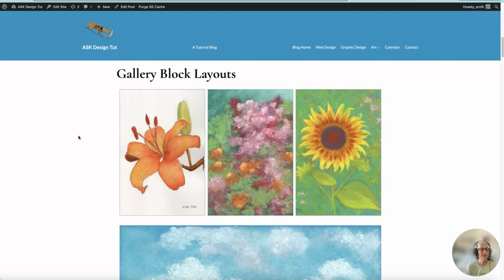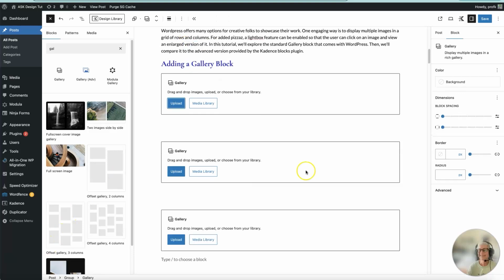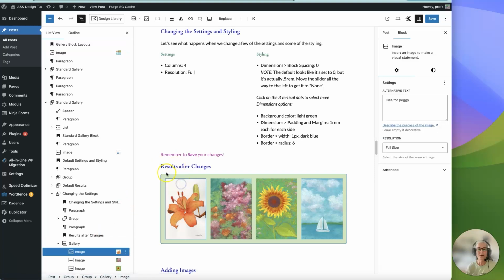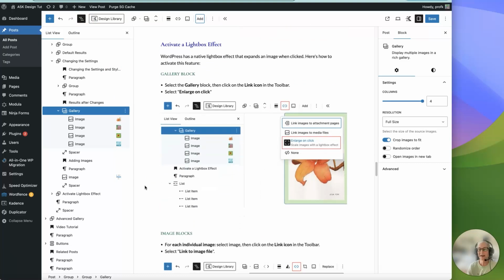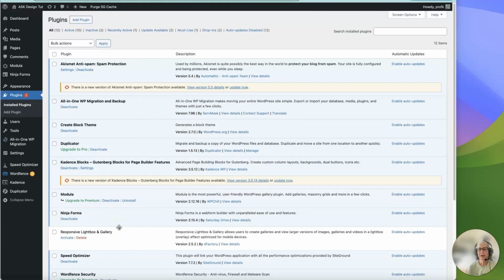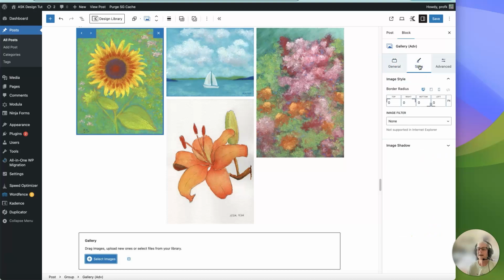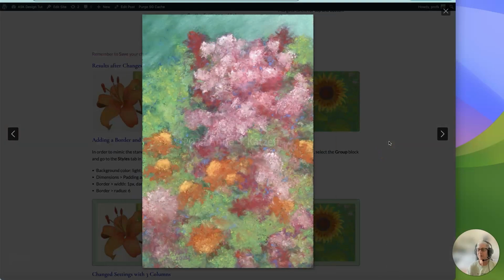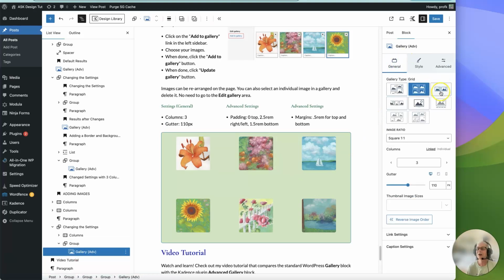Gallery Block Layouts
WordPress offers many options for creative folks to showcase their work. One engaging way is to display multiple images in a grid of rows and columns. For added pizzaz, I like to enable a lightbox feature so that the user can click on an image and view an enlarged version of it. In this tutorial, we’ll explore the standard Gallery block that comes with WordPress. Then, we’ll compare it to the advanced version provided by the Kadence blocks plugin.